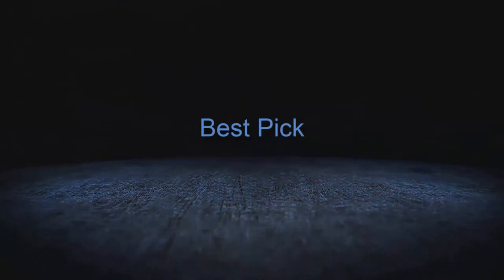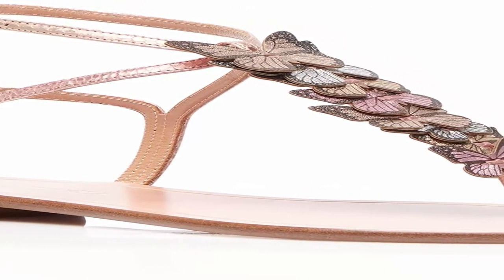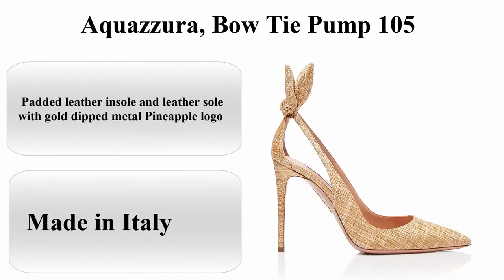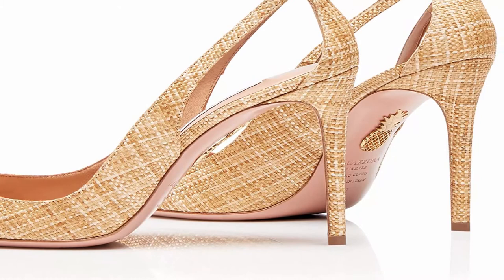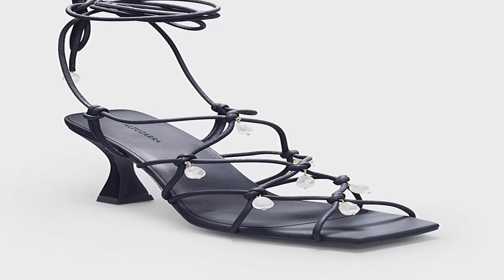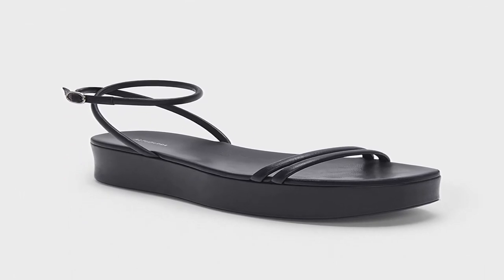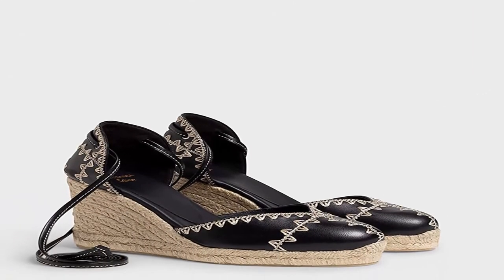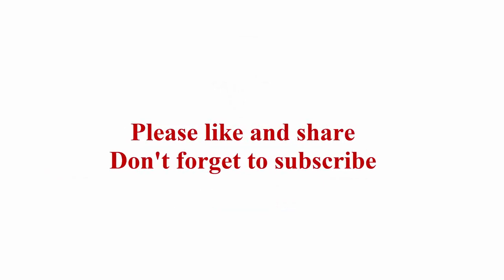Top 5 Best 2022 New Design WOMEN FOOTWEAR [Sandal,Bow Tie Pump,Iria Wedges] Reviews & Buying Guide!!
Top 1:  Aquazzura ,Papillon Sandal Flat

Top 2: Aquazzura, Bow Tie Pump 105

Top 3: Altuzarra. Knotted Sandal With Pearls

Top 4: Altuzarra , Wedge Sandal

Top 5: Altuzarra , Iria Wedges

► Top 5 Newest Sven & Son Split King Adjustable Bed Base Frame 2022 [Review & Buying Guide] UPDATED